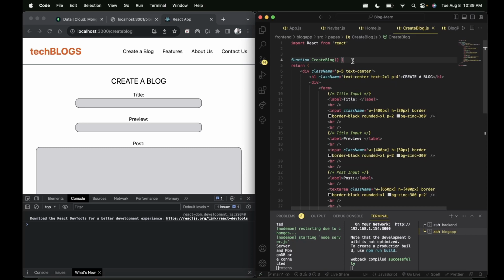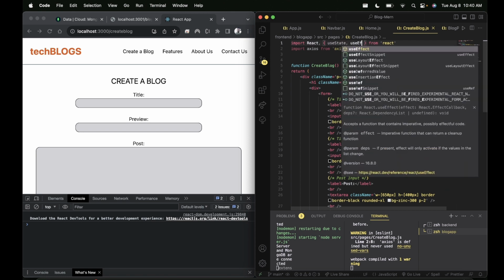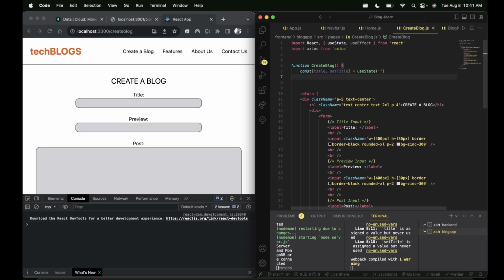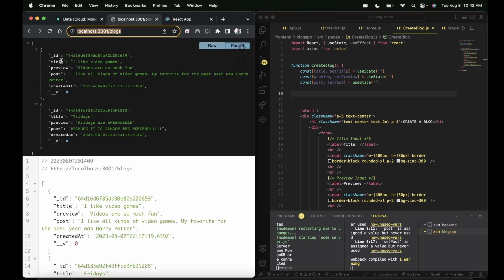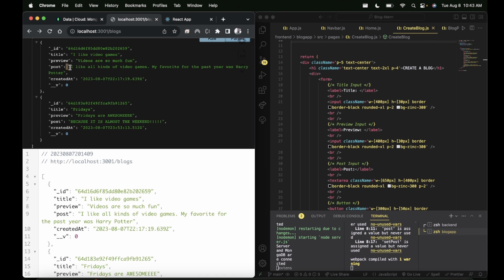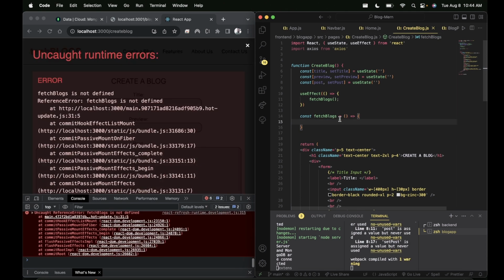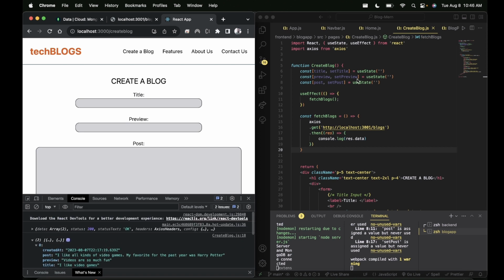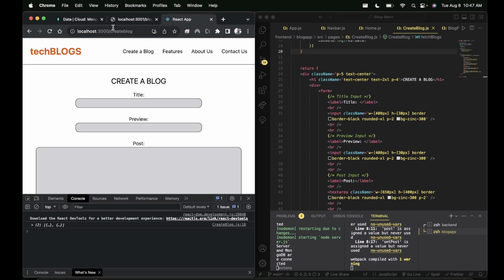Simple MERN Stack Tutorial for Beginners | #11 - Axios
This is #11 - Axios of the mini-series tutorial on making a MERN Stack Blog App using Mongodb, Express React, and Node